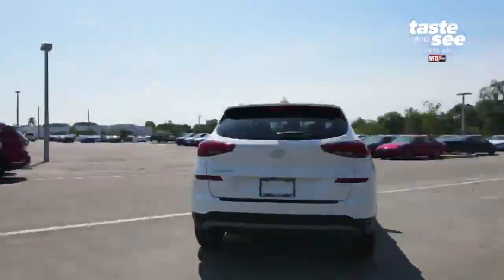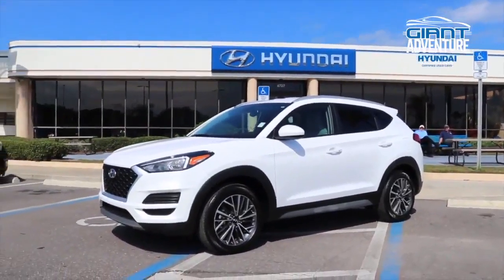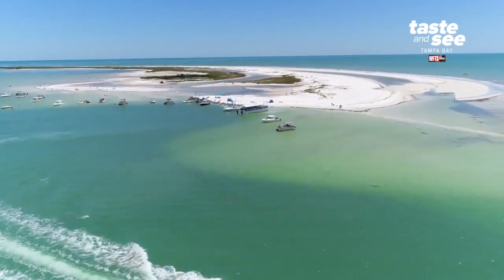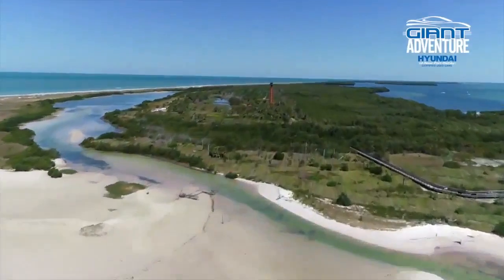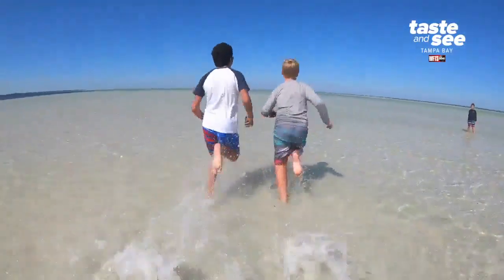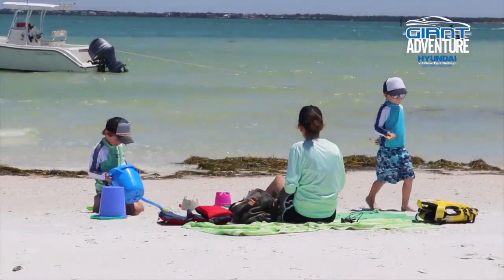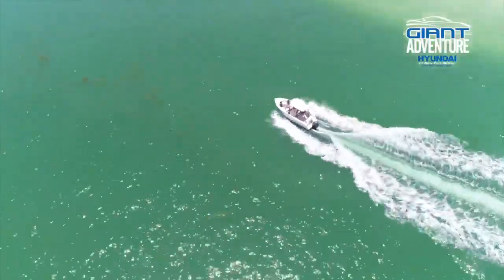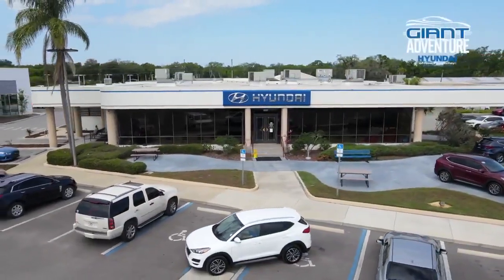Anclote Key Preserve State Park in Tarpon Springs, FL | Giant Adventure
Located three miles off the coast of Tarpon Springs, you can find one of Florida's most remote state parks.